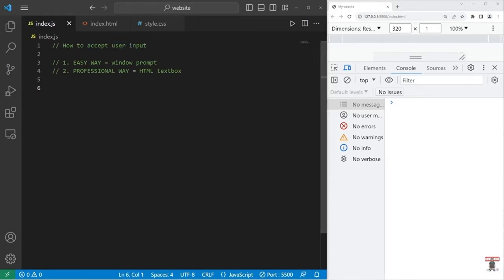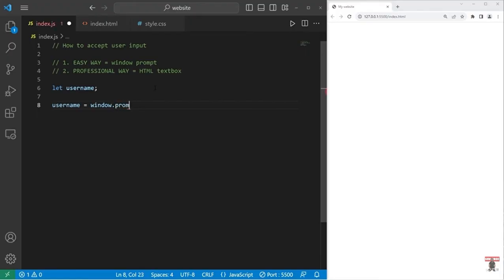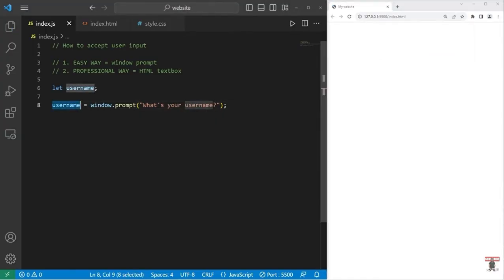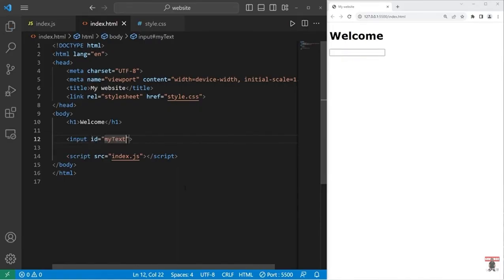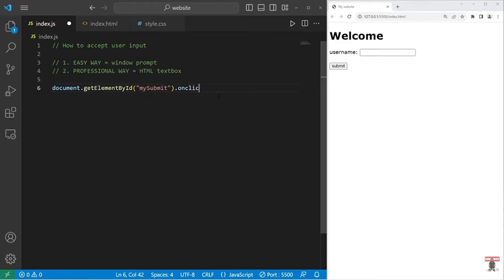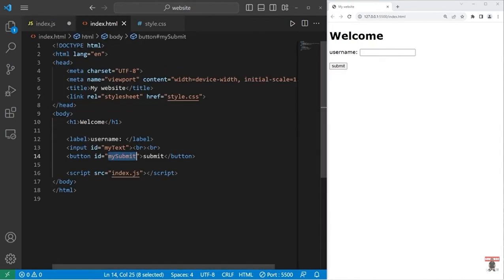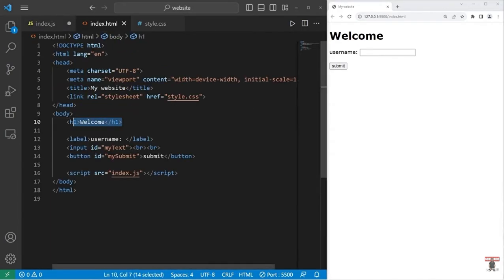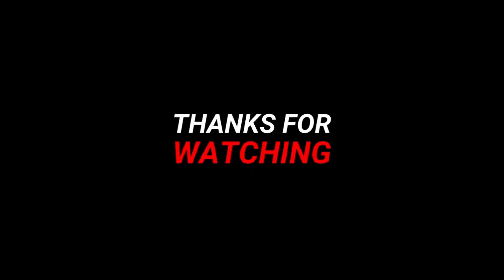Javascript Tutorial (How to accept JavaScript USER INPUT)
00:00:00 intro
00:00:19 window prompt
00:01:36 HTML textbox